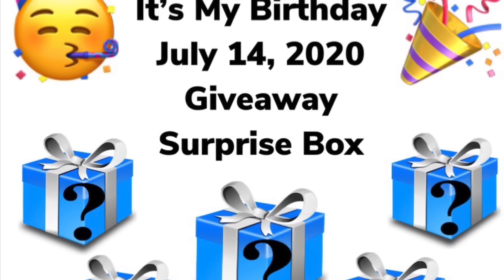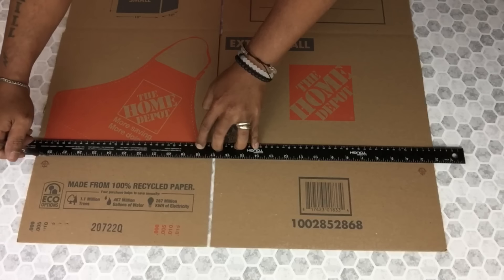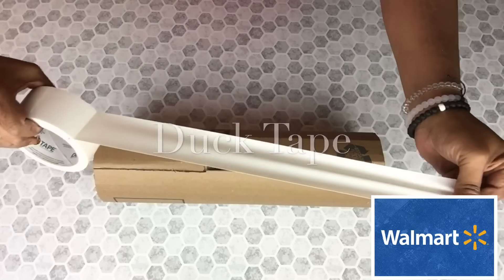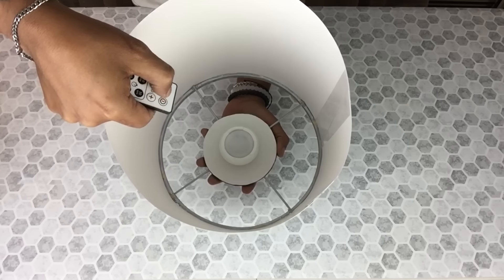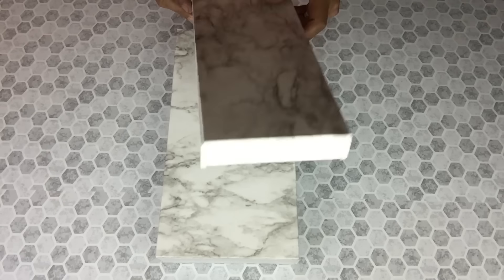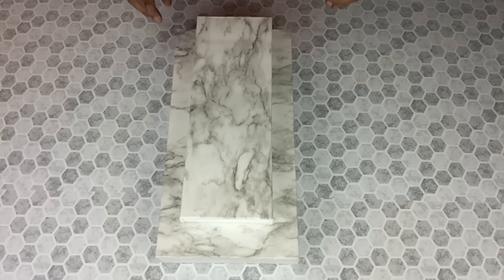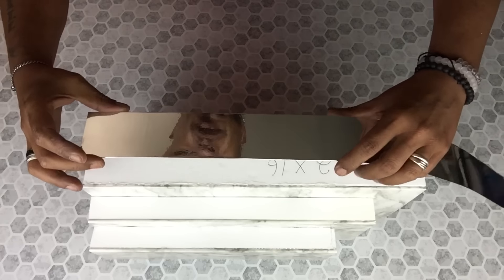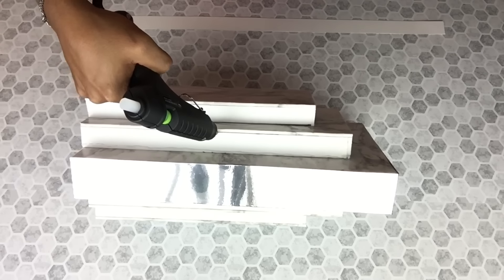Two Unique Glam DIY Marble Style LED Side Table Lamps “Pinterest Request" 2020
Will Collazo/Will’s DIY On a Budget YouTube Channel.

For Private Reviews :🤩
Please email proposal🤓

Hashtags🥰

box 👍🏽.

( A Must)
If you don’t have any social media platforms then watch “five” of my DIY videos and ( like The Video ) and leave the same comment “Will’s Birthday” that simple 👍🏽. (That All 😉).

This surprise box contain items that I use in some of my DIY videos like a roll of ‘Mirror Reflection Paper’ ‘Mirror Mosaic Stickers’  and more 🤗 also items you may use in your DIY Projects 😉.
( Deadline ) will be on  Sunday July 19th 12”Midnight.
The winner will be announced on my following DIY upload after Deadline Date 🤪 Good Luck To All ☘️

Other DIY Videos Recommended: 🤗

Dollar Tree DIY /  Manualidades Cardboard Box 4 Feet Tall Glam LED Shelf Stand Decor ($0. Cost) 2020

1. Displayed Cardboard.
2. Poster Board.
3. Foam Board.
4. Skewers.
5. Napkin Rings.

1. Gorilla Glue Sticks.
2. Gold Glitter.
3. Metallic Silver Spray Paint.
4. Marble Contact Paper.
5. Glossy White Contact Paper.
6. Embroidery Hoop.
7. White Duck Tape.

1. Remote Touch Lights.
2. Box Cardboard.

Mini Mosaic Stickers: SATINIOR 3600pcs 5 x 5 mm Self-Adhesive Mini Square Glass, Decorative Craft DIY Accessory Mirrors Mosaic Tiles

Mirror Reflection Paper;